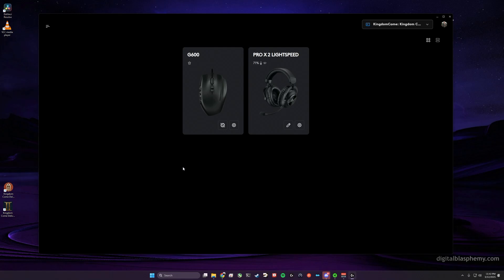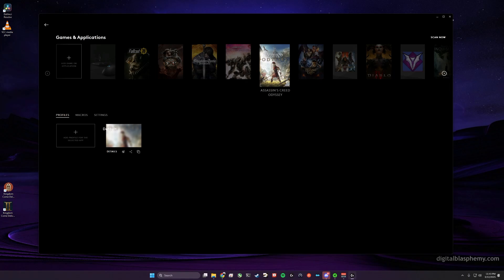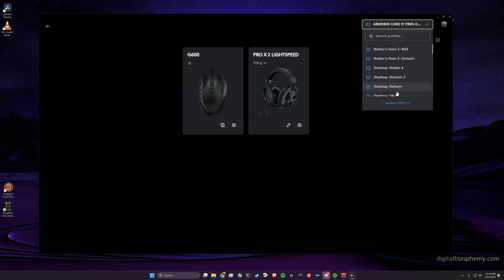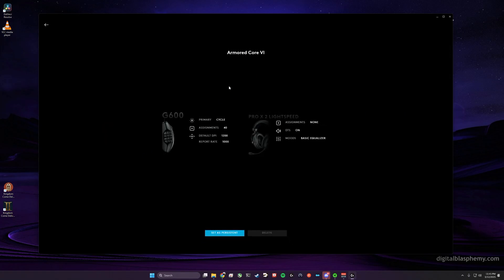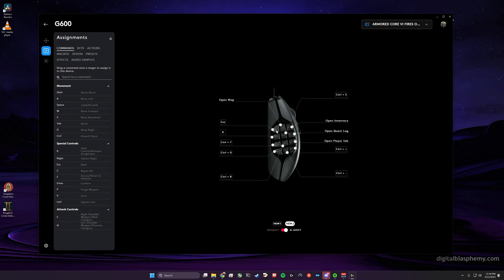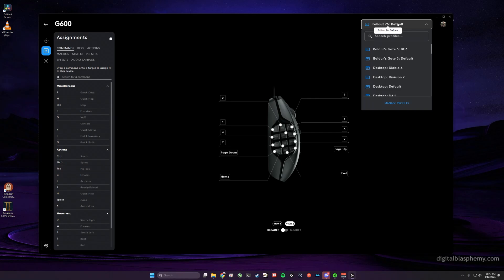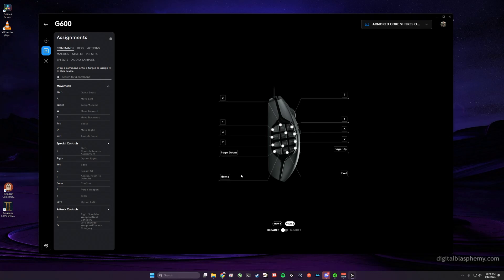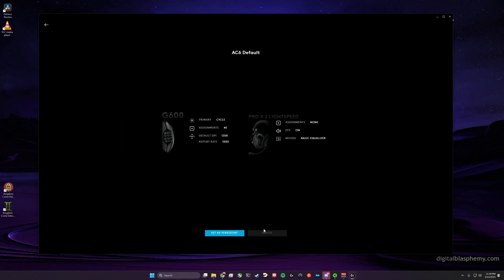How to Overwrite the Default Profile in Logitech G Hub – Easy Fix & Guide!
Struggling with Logitech G Hub’s default profile settings? In this tutorial, I’ll show you how to overwrite the default profile for your favorite applications and games, ensuring that your custom key binds, macros, and settings load automatically.

📌 What You’ll Learn:
✅ How to overwrite the default profile for an app in Logitech G Hub
✅ Steps to save and apply your custom settings

🔧 Tools Used: Logitech G Hub Software

If you enjoy roleplaying games, please help me grow my twitch channel by giving me a follow